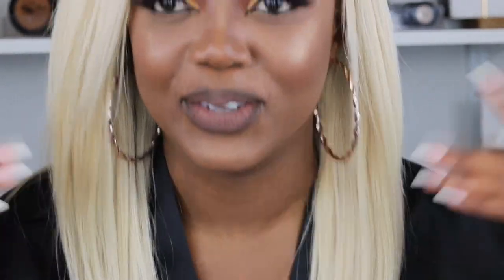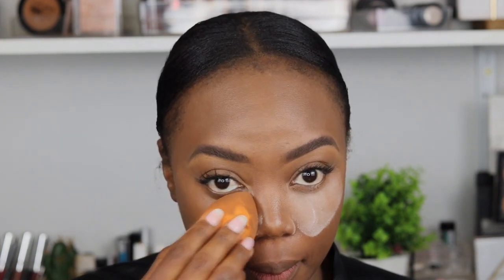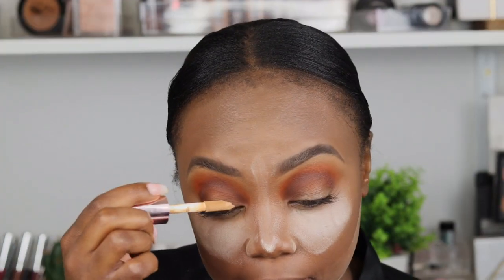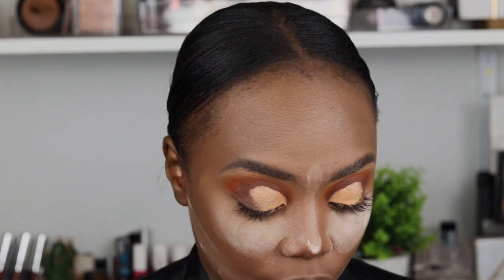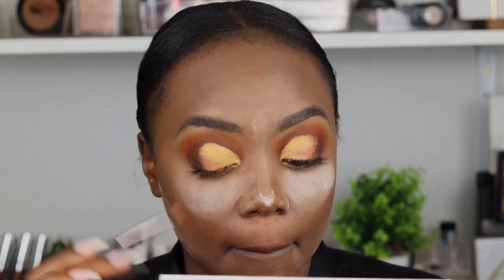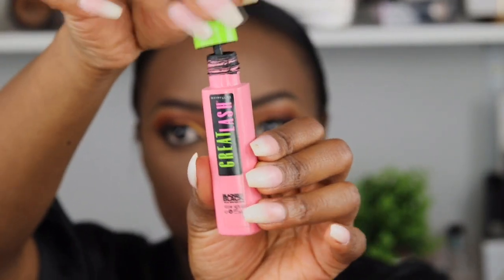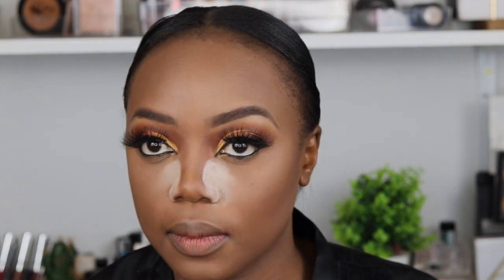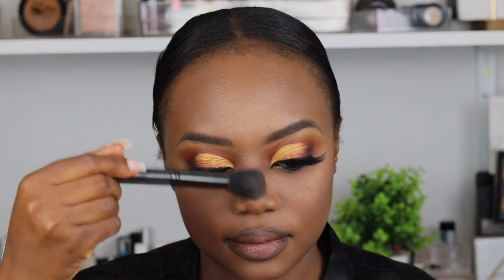WATCH ME TRANSFORM | FROM BASIC TO BADDIE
Hey guys, your girl is back with another video. I thought I should do something different. Please let me know if you love such looks.

Makeup details

Estée Lauder double wear ~Mocha
Mac concealer nw40
Yardley Absolute translucent powder
Morphe x Jackyln Hill vault
Mac eyeshadow ~embark
Makeup revolution concealer C12
Inglot gel liner no 77
Mac powder NW45
Maybelline powder 370 espresso
Mac fix plus spray
Essence eye pencil ~chocolate
Nyx lingerie lipstick 05
Wet n wild highlighter Precious pearls
Maybelline mascara great lash